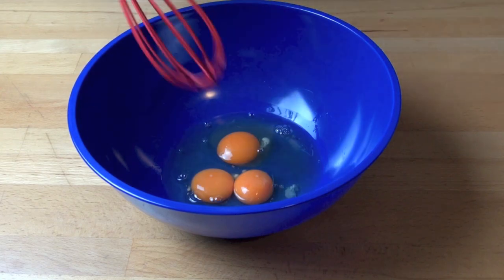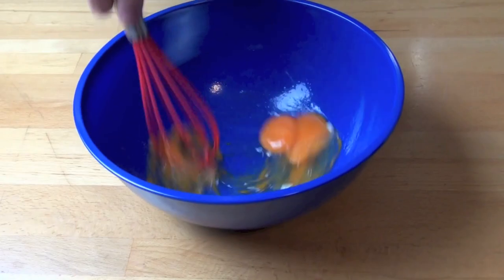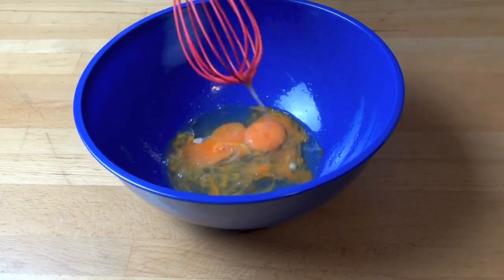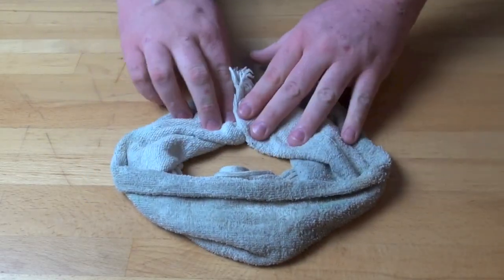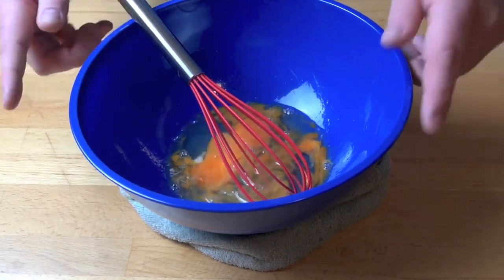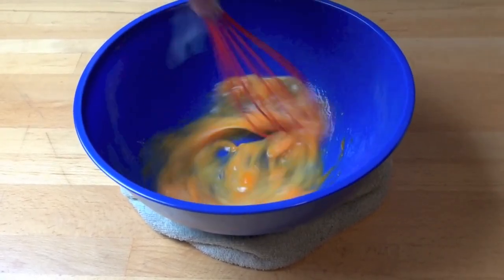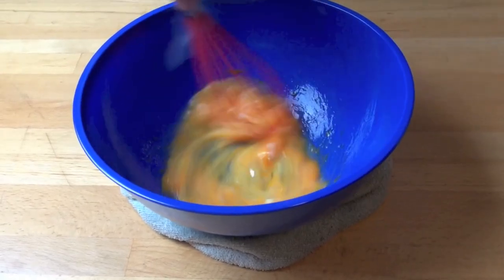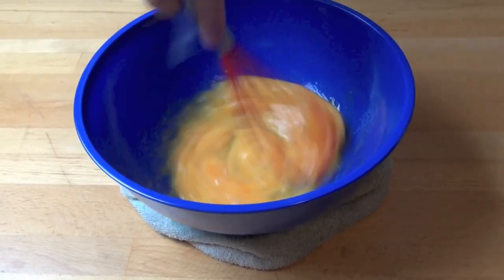Quick Tips: Stop Mixing Bowls From Slipping | One Pot Chef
There's nothing worse than not having enough hands in the kitchen! What you need is one hand holding the bowl, one hand mixing with a whisk and one hand pouring in other ingredients! Here is a simple solution to stop mixing bowls from sliding all over the kitchen counter :)